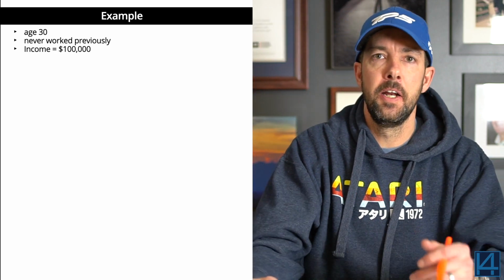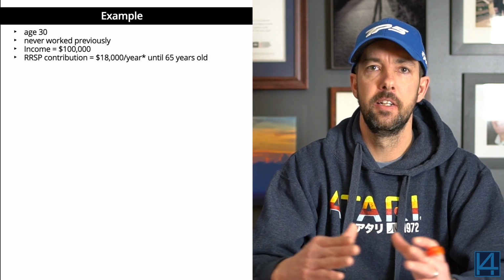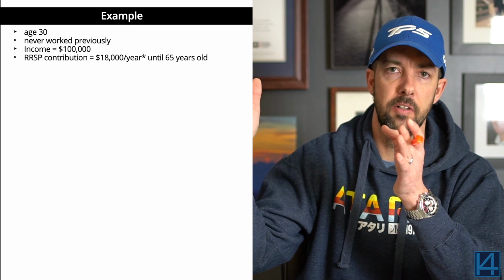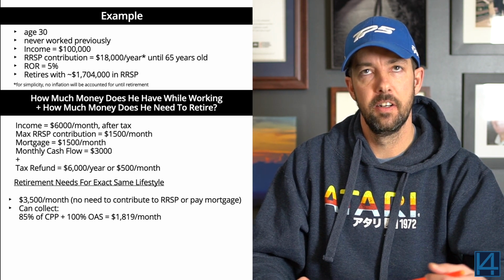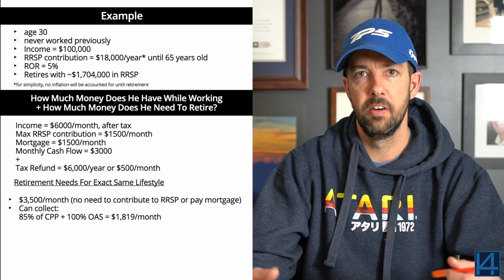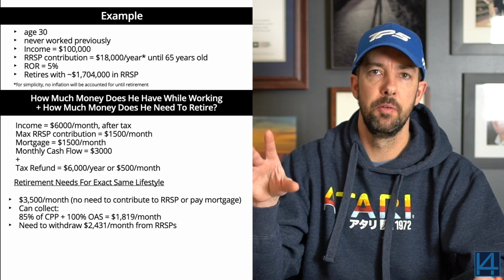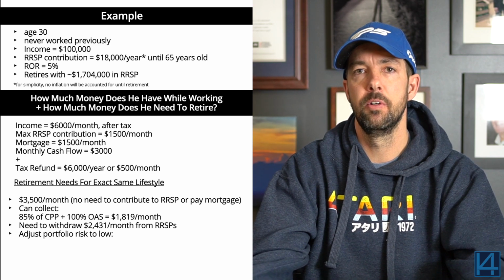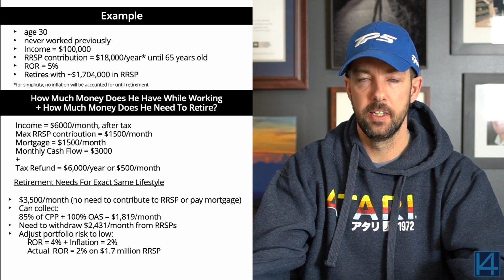Should You Max Out Your RRSP?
Do you have more questions that have been unanswered? Would you like to understand your finances better?

K4 is the home of the $500 plan- a new, better option for the average Canadian.